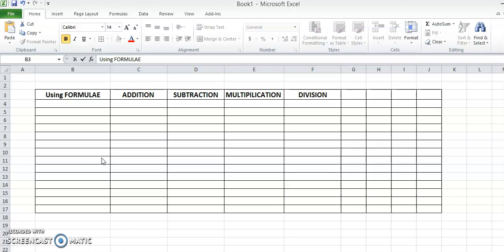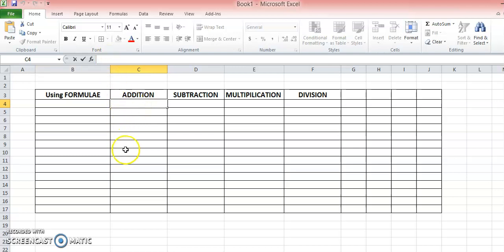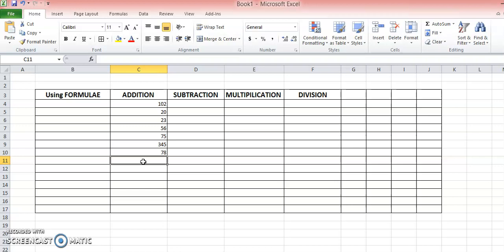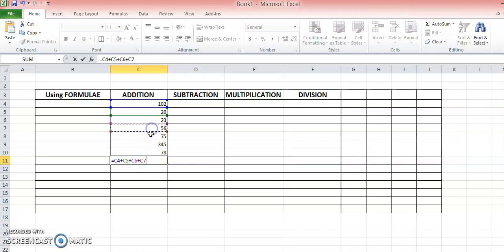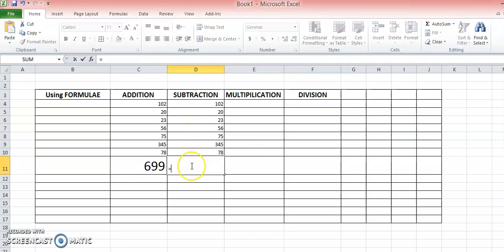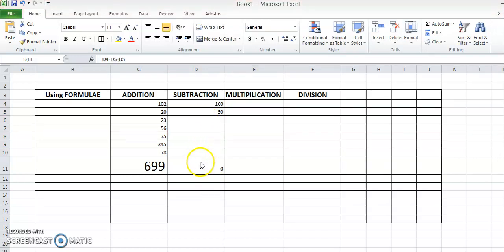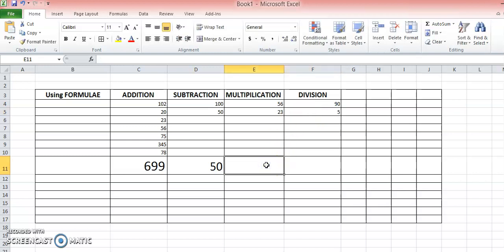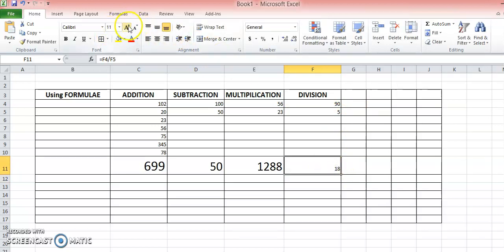Excel Simple Formulae - ICT